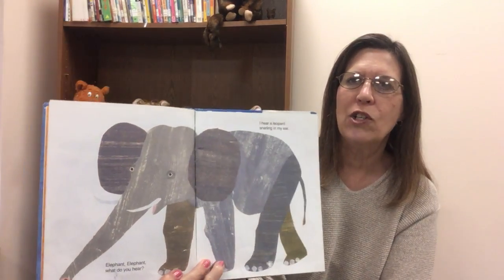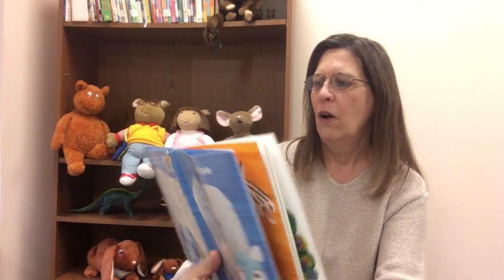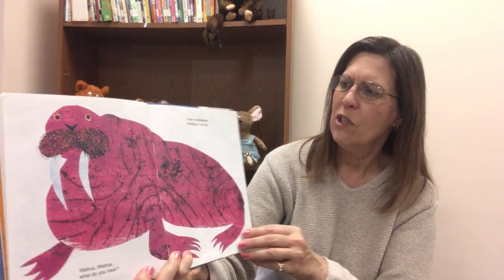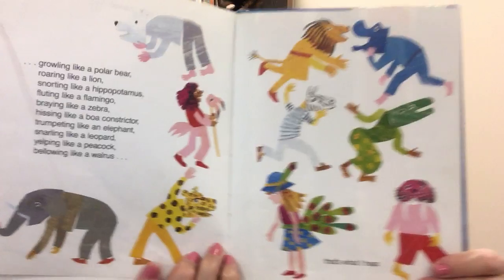Book Babies December 16, 2020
Get your bells, shaker, or rattle ready to join Mrs. Davis for some fun songs and rhymes.